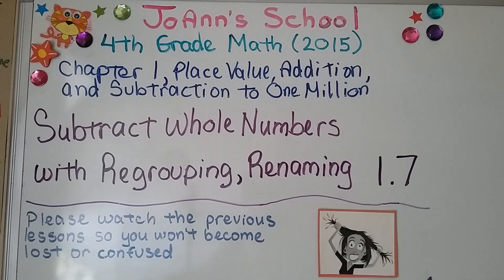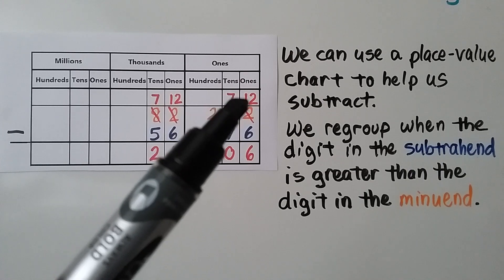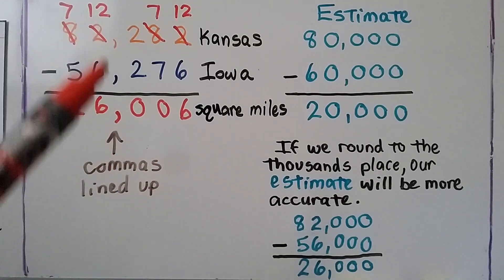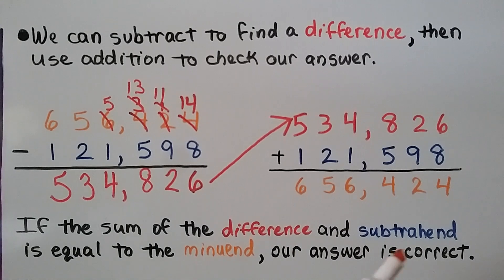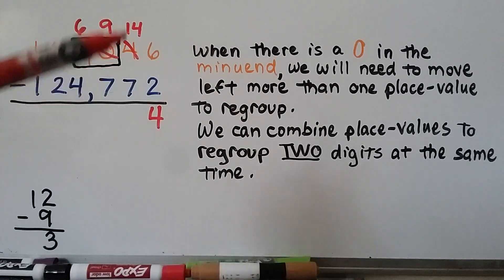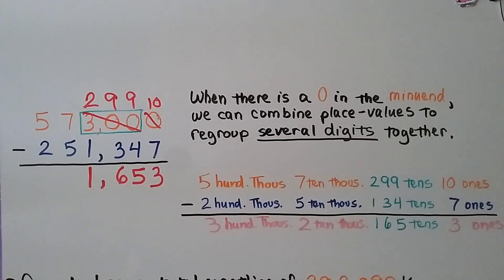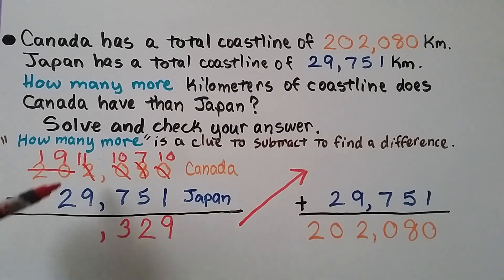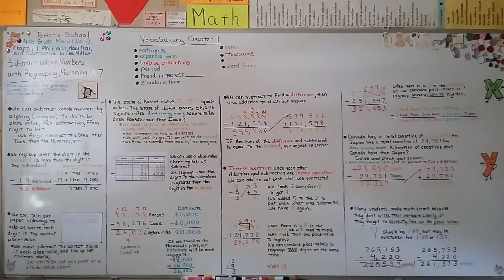4th Grade Math 1.7, Subtract Whole Numbers with Regrouping, Renaming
We can subtract whole numbers by lining up the digits by place value, then subtracting from right to left. We first subtract the Ones, then the Tens, then the Hundreds, etc. We regroup when the digit in the minuend is less than the digit in the subtrahend. We can turn our paper sideways to help us write each digit in the correct place value. We can also use grid paper or a place value chart. We solve word problems using subtraction with regrouping. We subtract to find a difference, then use addition to check our answer. Inverse operations undo each other. Addition and subtraction are inverse operations. We see how we can combine place values to subtract when there is a zero in the minuend. Many students make math errors because they don't write their numbers clearly, or they forget to correctly lineup their place values.